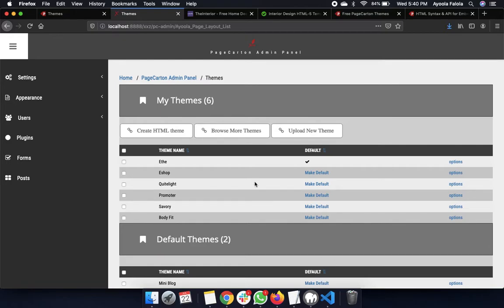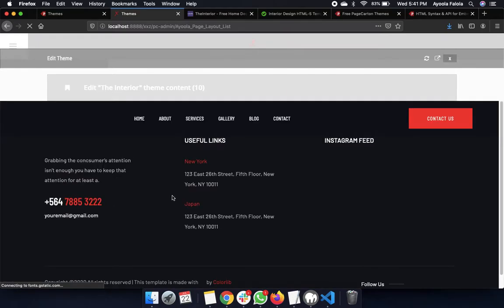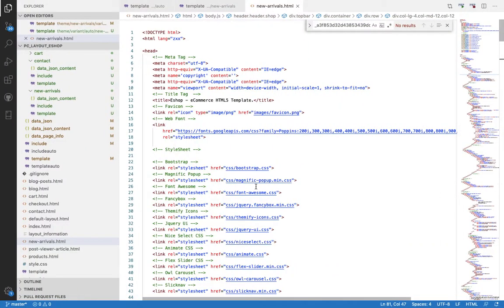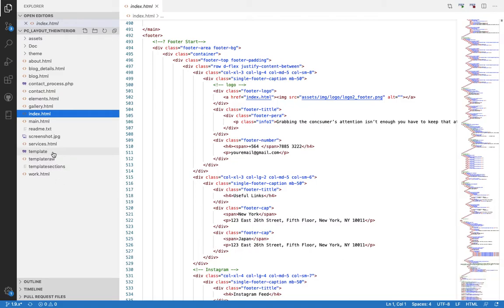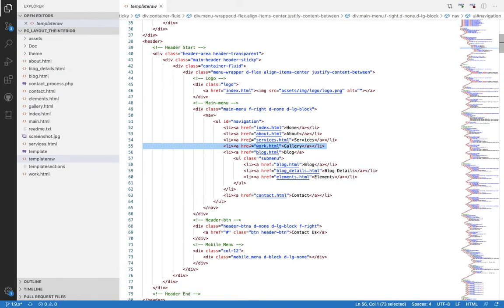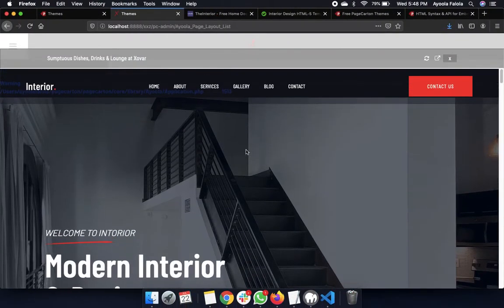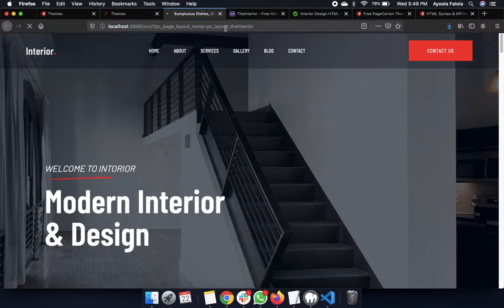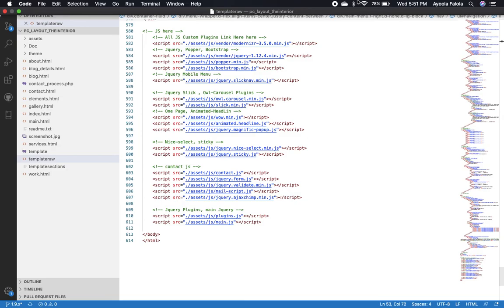Creating a PageCarton Theme with HTML5 (Introduction)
Here is another PageCarton Tutorial on how to use PageCarton to make awesome websites. Creating a PageCarton Theme with HTML5 (Introduction)